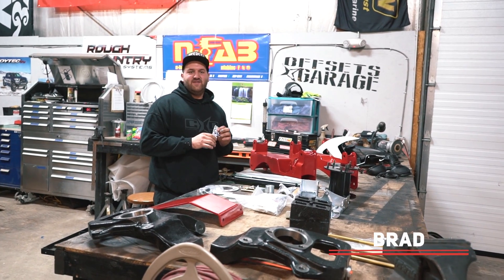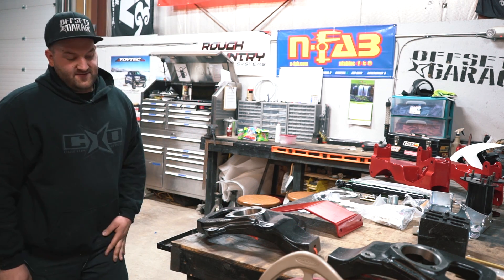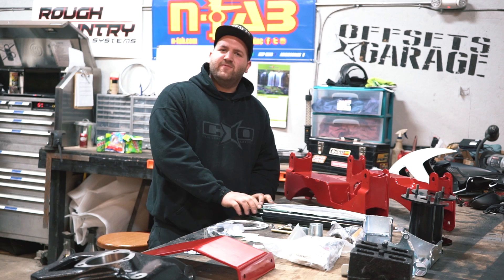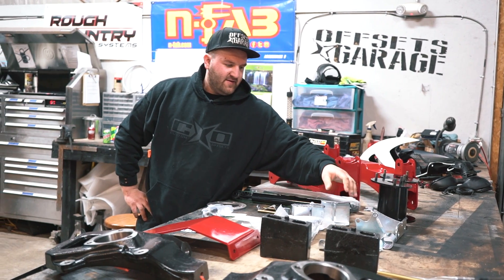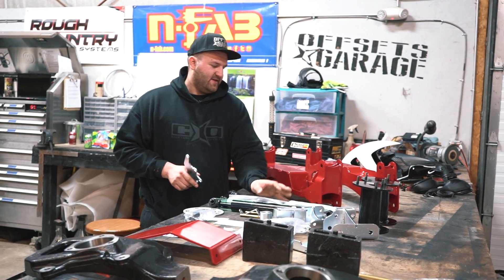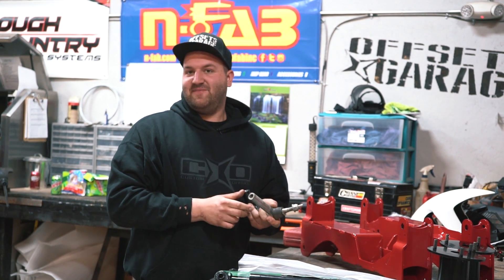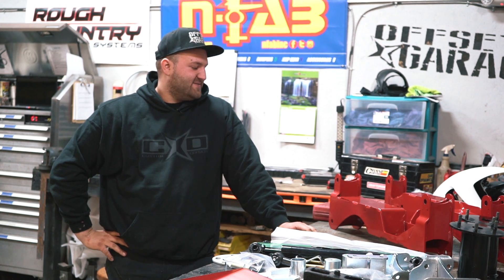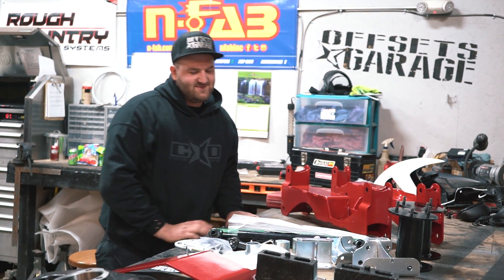Hot n New Suspension Series Ep. 8: 6" Fabtech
This week's Hot n New Suspension is the 6" Fabtech Basic Kit with upgraded Stealth shocks! This specific kit has a custom red powdercoated skid plate and cross members.